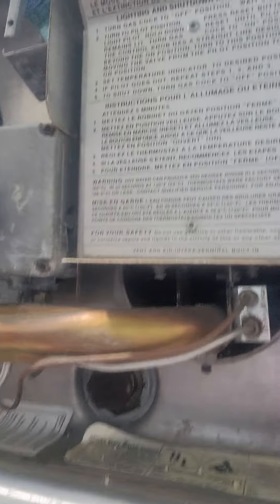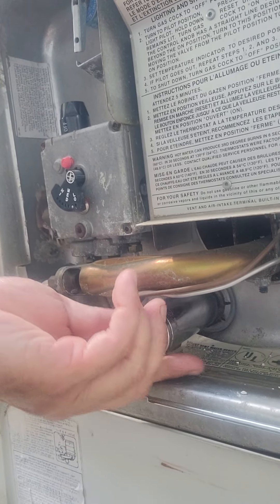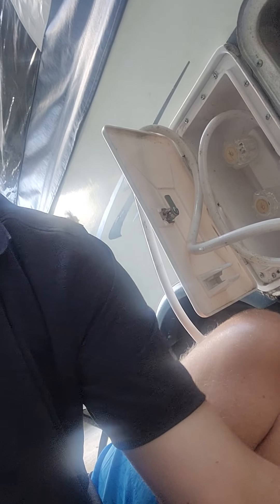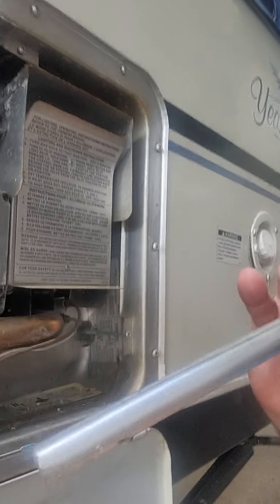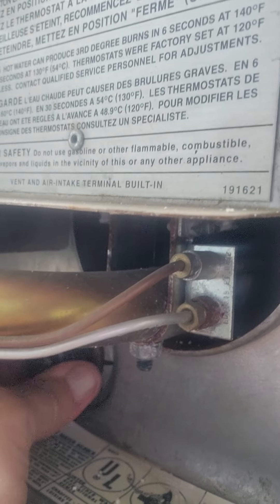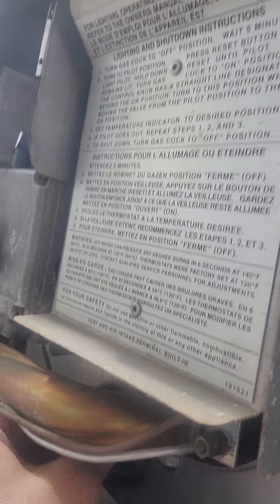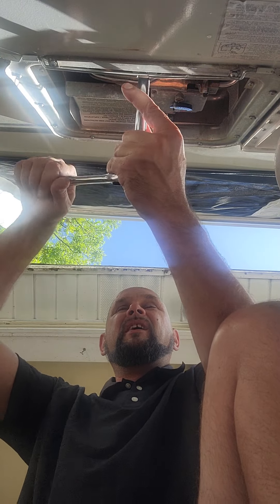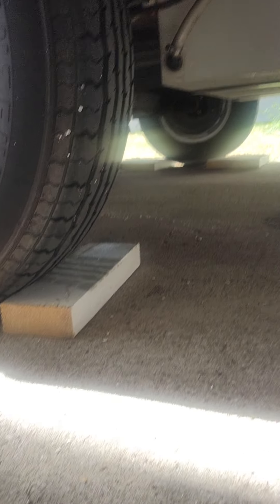RV POP-UP CAMPER ANODE WATER HEATER MAGNESIUM REPLACEMENT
Replacing the anode water heater magnesium rod. This rod prevents deterioration to major components. As you can see mine was all used up and the new one is alot thicker.